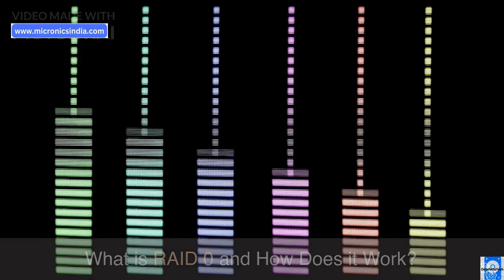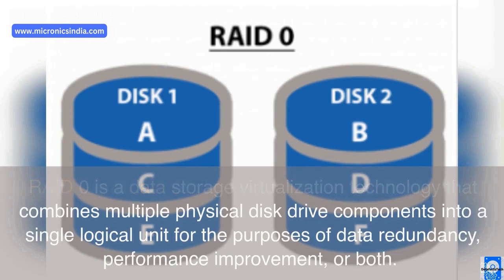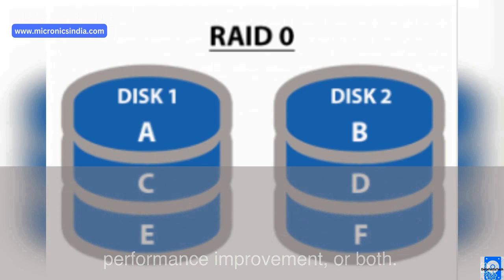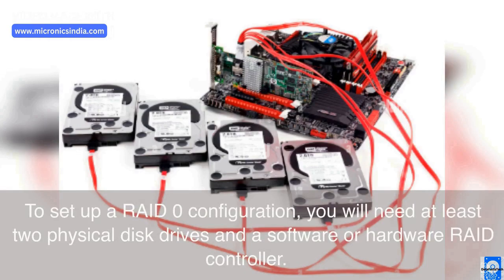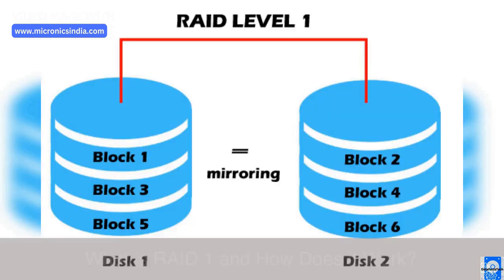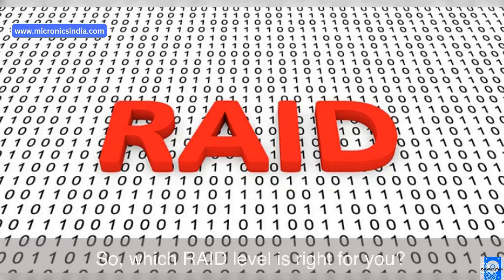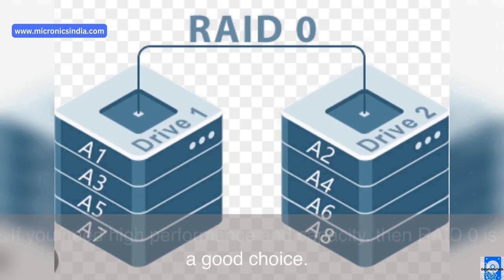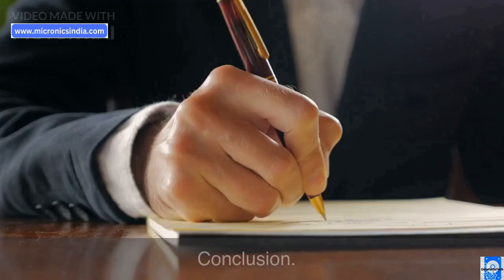RAID 0 vs RAID 1 An In-Depth Comparison | What is Raid ? .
RAID 0 vs RAID 1 An In-Depth Comparison For Data Storage And Backup

Are you looking for more efficient ways to store and back up your data? If so, then you may have heard of RAID 0 and RAID 1 – two popular methods for doing just that. But which one is better suited for your needs? In this article, we explore the differences between RAID 0 and RAID 1 so that you can make an informed decision when it comes to data storage and backup.

What is RAID Storage?

RAID storage is a data storage technique that involves combining multiple physical disks into a single logical unit. There are many different RAID levels, each offering different levels of performance, capacity, and redundancy.

What is RAID 0 and How Does it Work?

RAID 0 is a data storage virtualization technology that combines multiple physical disk drive components into a single logical unit for the purposes of data redundancy, performance improvement, or both.

RAID 0 is typically used to increase performance or create additional redundancy by mirroring data across multiple drives. When used for performance, RAID 0 stripes data across multiple drives, which allows the reads and writes to be spread out and therefore happen faster. When used for redundancy, RAID 0 creates an identical copy of data on each drive, providing protection against failure of any one drive.

What is RAID 1 and How Does it Work?

RAID 1, also known as disk mirroring, is a data storage redundancy technique that copies and stores data on multiple disks. This is done to provide protection against data loss in the event of a disk failure. RAID 1 can be used with either two or three disks.

When using RAID 1 with two disks, data is written to both disks simultaneously. If one disk fails, the other disk can be used to access the data. When using RAID 1 with three disks, one disk is used as a standby in case of failure of one of the other disks.

Advantages of Using RAID 0
RAID 0 is the fastest and most efficient RAID configuration. It offers the best protection against data loss and corruption, and is the most reliable option for storing large amounts of data. RAID 0 is also the most expensive RAID configuration, but it is worth the investment if you need the highest level of protection for your data.

Advantages of Using RAID 1
There are many advantages to using RAID 1 for data storage and backup. One advantage is that it is very reliable. This is because if one drive fails, the other drive can take over and keep the system running. Another advantage is that it is very fast. This is because both drives are working together to read and write data. Finally, it is very scalable. This means that you can add more drives to the system as your needs grow.

Disadvantages of Using RAID 0
RAID 0 is not a backup solution and offers no protection against data loss. If one of the drives in a RAID 0 array fails, all of the data on the array is lost.

RAID 0 also offers no redundancy, meaning that if one drive in the array fails, the entire array fails. This can lead to data loss and downtime while the array is rebuilt.

RAID 0 arrays are also more susceptible to performance issues when writes are made to the array. This can cause delays in write operations and degrade overall performance.

Disadvantages of Using RAID 1
RAID 1 is not without its disadvantages, however. One of the biggest is that it is more expensive than other RAID levels, due to the need for two drives. This can be a problem for small businesses or individuals with limited budgets. In addition, RAID 1 offers no redundancy if one of the drives fails, as all data is stored on both drives.

Summary: Comparing RAID 0 vs RAID 1
When it comes to data storage and backup, there are two main types of RAID: RAID 0 and RAID 1. Both have their own advantages and disadvantages, so it’s important to know the difference between the two before making a decision.

RAID 0 offers high performance and capacity, but is less reliable than other RAID levels because it doesn’t have any redundancy. This means that if one drive fails, all data on the array is lost.

RAID 1 offers lower performance and capacity than RAID 0, but is more reliable because it uses mirroring to create a copy of data on another drive. This means that if one drive fails, the data can still be accessed from the other drive.

Conclusion

RAID 0 and RAID 1 both have their own advantages and disadvantages, so it’s important to consider which one is best for your needs. RAID 0 can provide faster performance but with no redundancy or fault tolerance, whereas RAID 1 offers slower performance with more data protection. Ultimately, the choice between these two configurations depends on what you need from your storage system in terms of speed, capacity, and reliability. If you need fast speeds and high capacities without compromising on data security, a combination of both RAID 0 and RAID 1 might be the right solution for you.